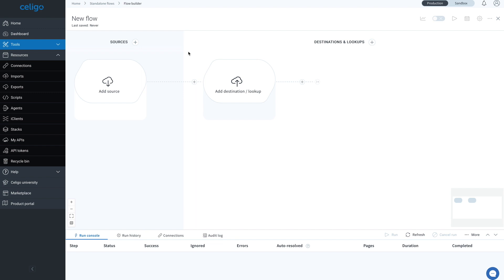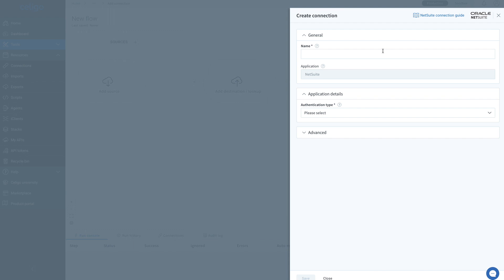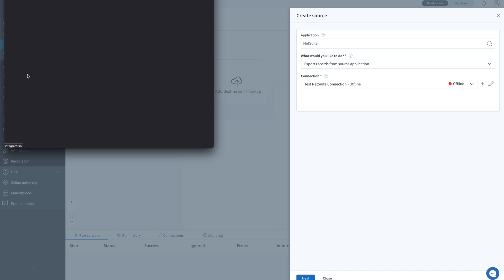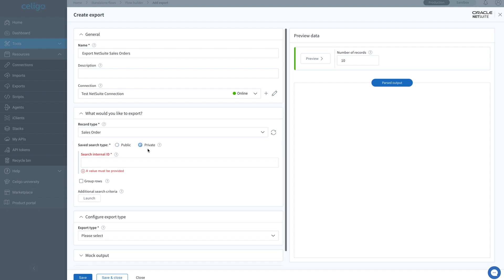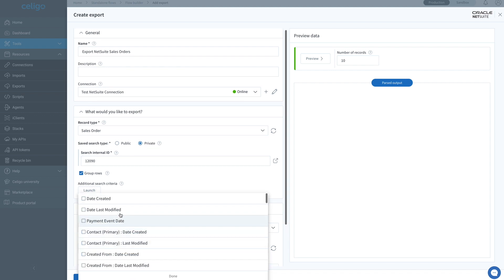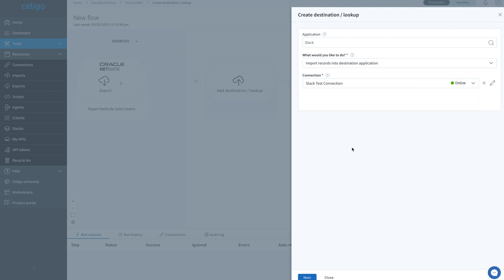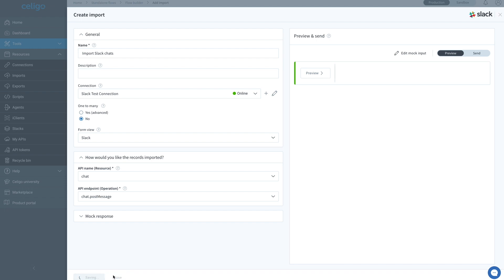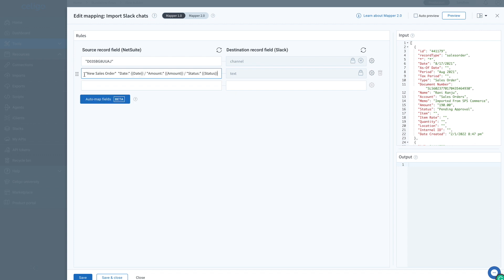Build Your First Data Flow With Celigo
See how you can easily build a data flow between two apps through Celigo's integrator.io. In this example, we will use NetSuite as the source application and Slack as the destination application, and build a data flow where NetSuite sales order details are delivered as a message on a Slack channel.